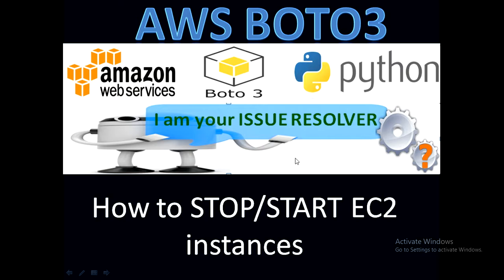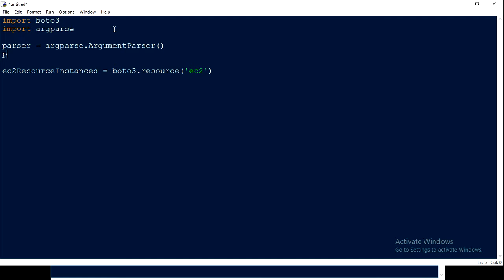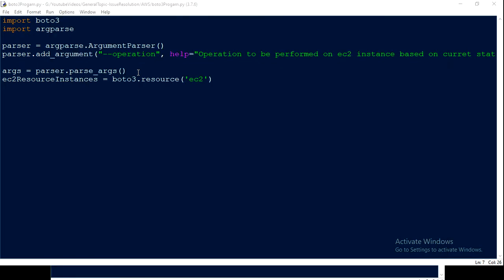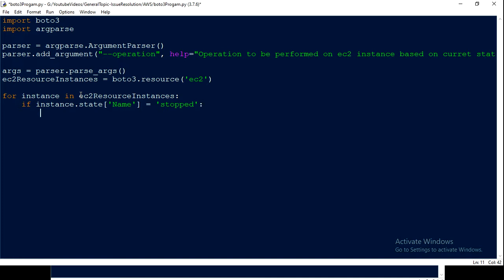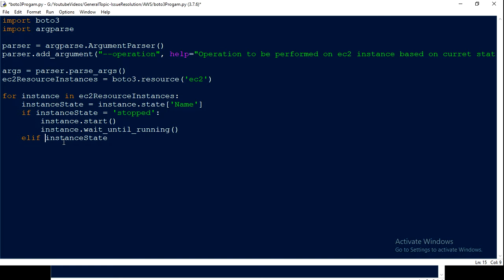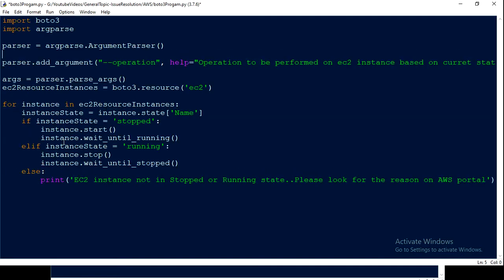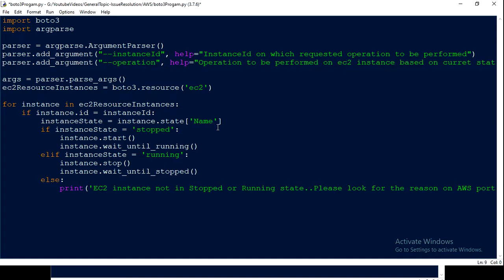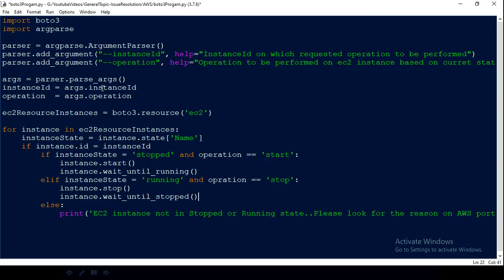AWS Boto3 - Stop & Start Ec2 instance with Python program on AWS cloud service - Part2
1. End to end program to stop/start program based on command line arguments
2. How to use argparse to process command line arguments